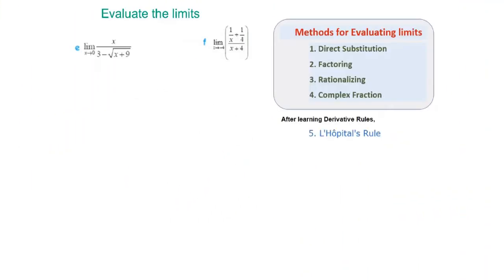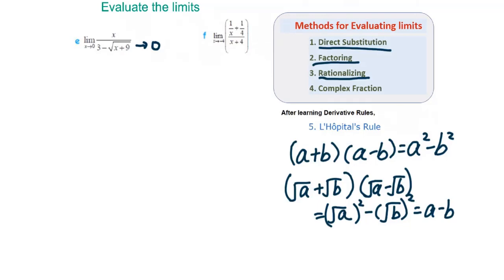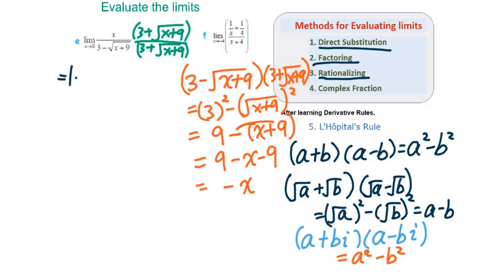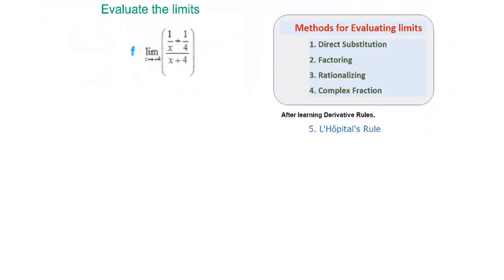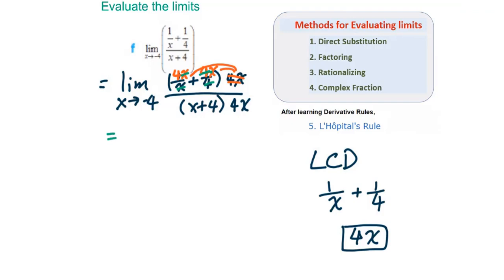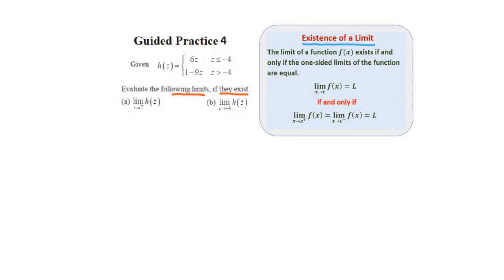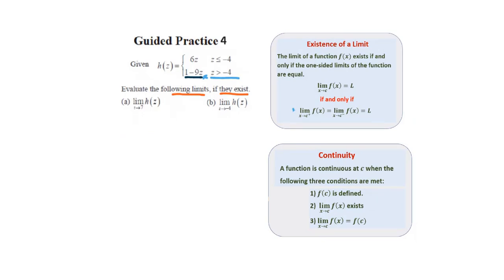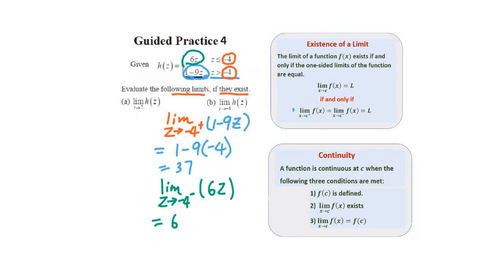Topic 5 More about Finding Limits